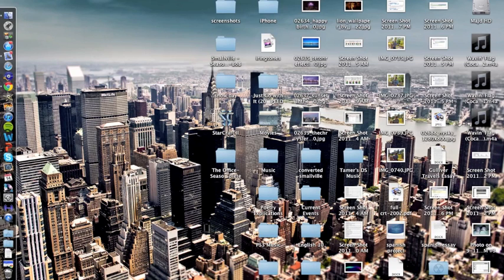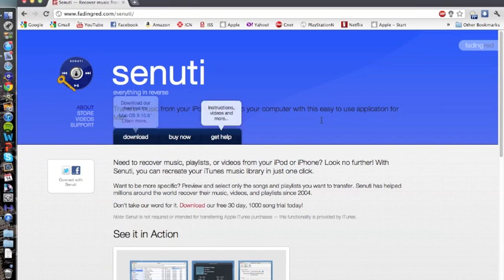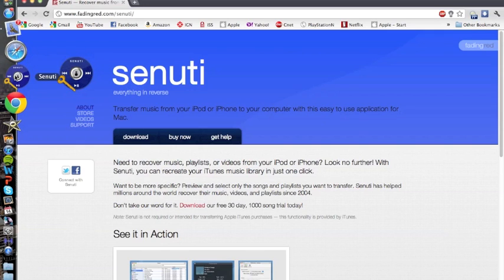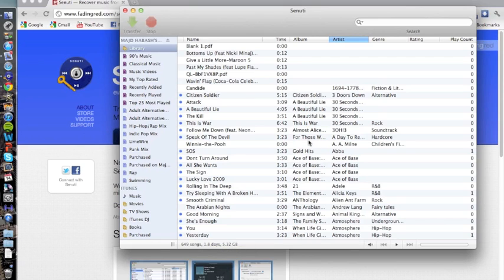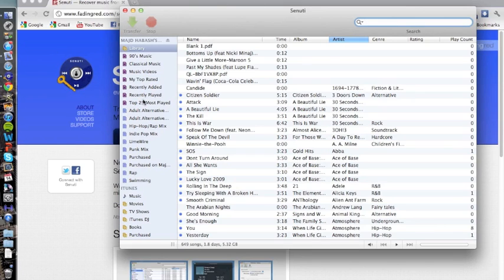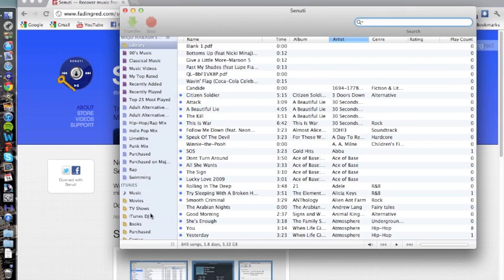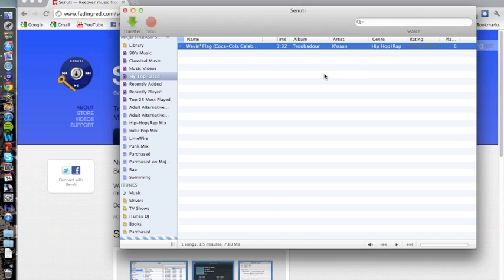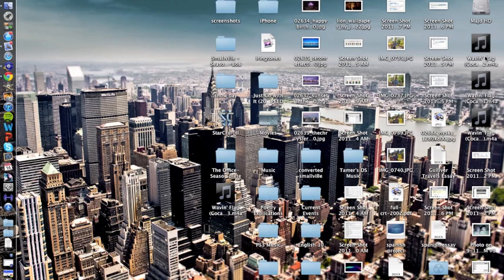How to transfer music from your ipod to your computer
Hey guys! Im back on youtube, and will hopefully be making some new videos about mac, iPhone, and iPad. Look forward for some cool videos.

This video will teach you how to transfer music from an iPod/iphone to a computer without iTunes. this is useful if u have an old iPod synced with a different account that you want to grab a couple of songs from.